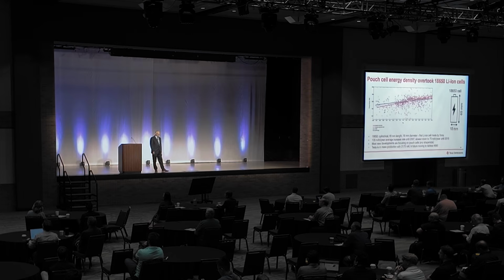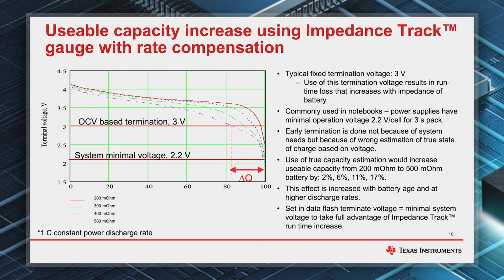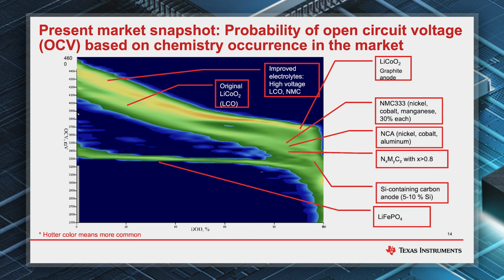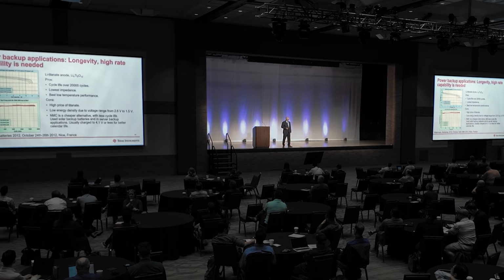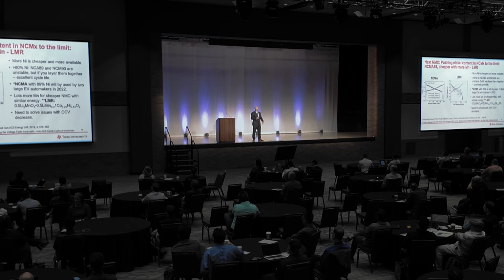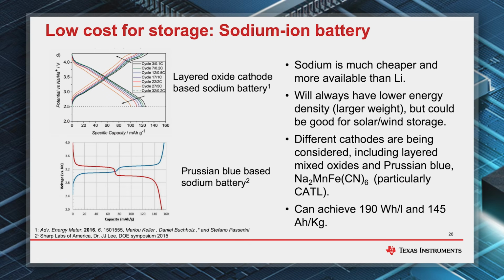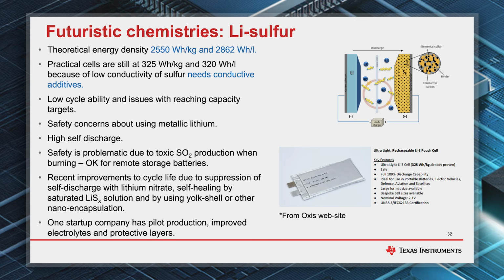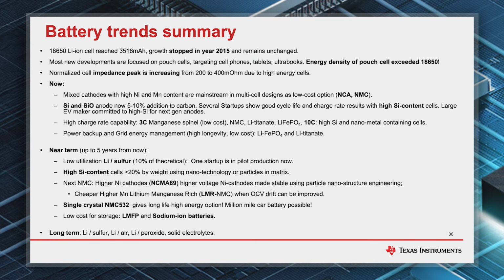Breakthroughs in battery technology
The battery industry is undergoing transformative evolution across multiple fronts. Hear from Yevgen Barsukov, TI Fellow and head of algorithm development, on advancements in battery technology, from high-energy developments in Si-anode batteries to cost-effective solutions using cathode materials.

This keynote was presented at the 2025 BMS seminar.